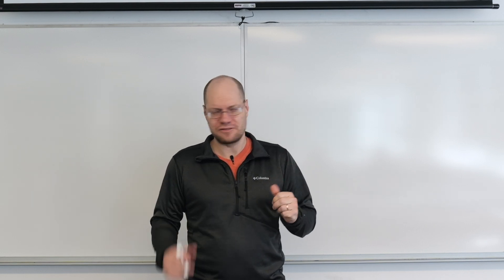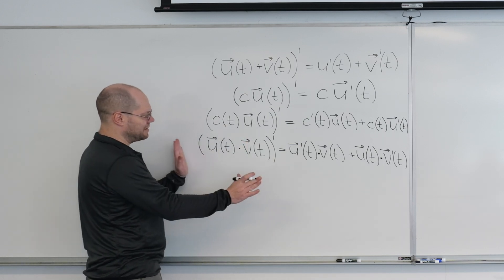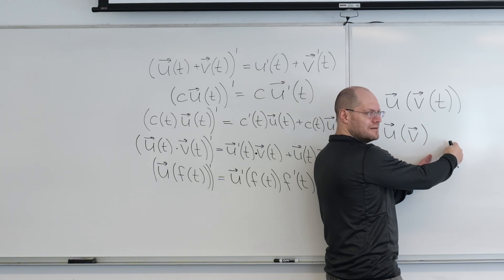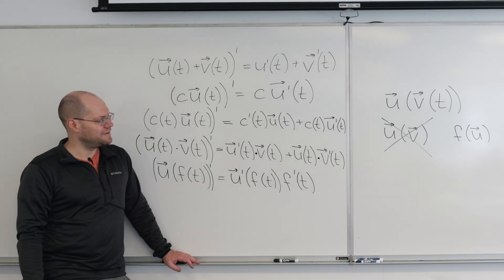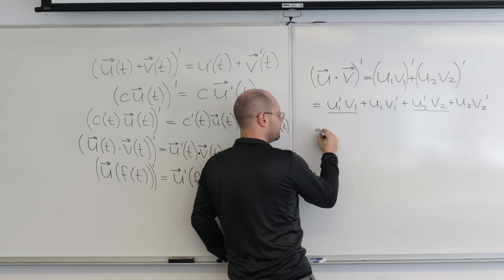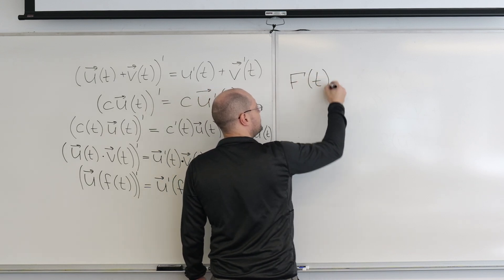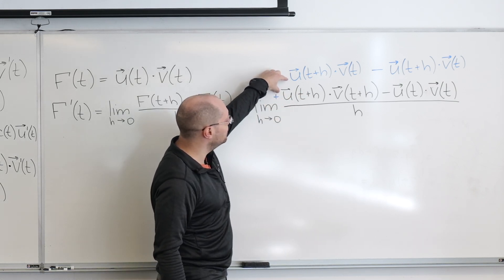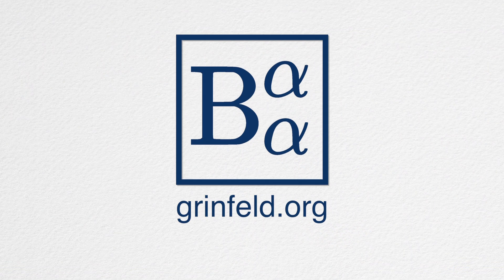The Properties of Vector Differentiation